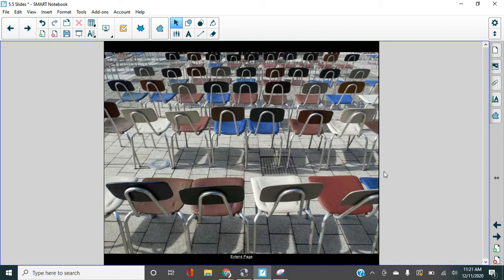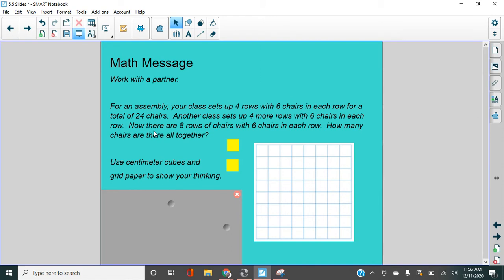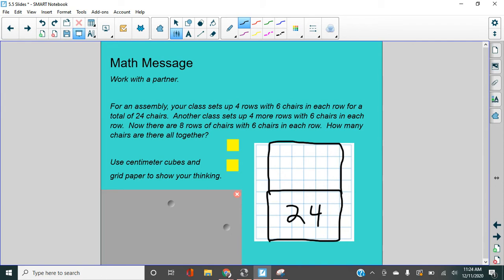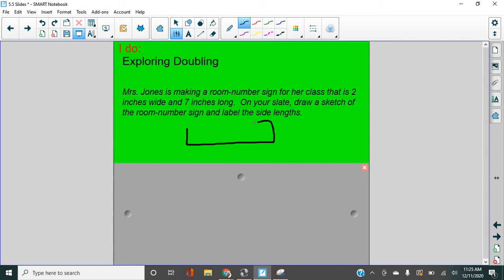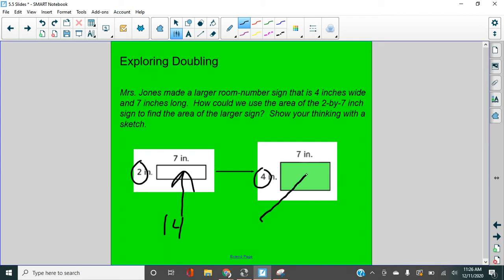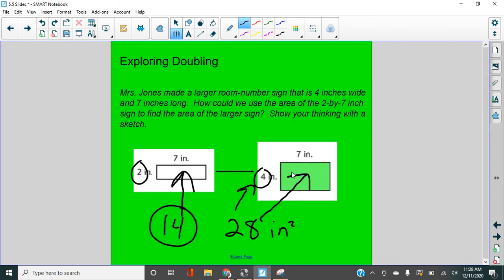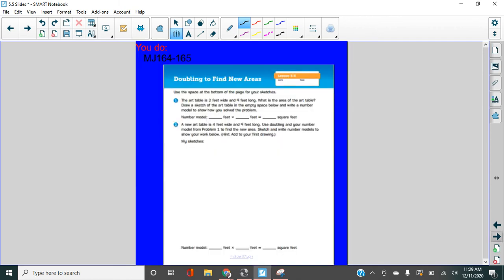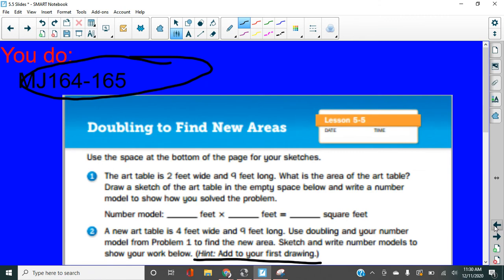Lesson 5.5 - Doubling Area - Grade 3 Everyday Math